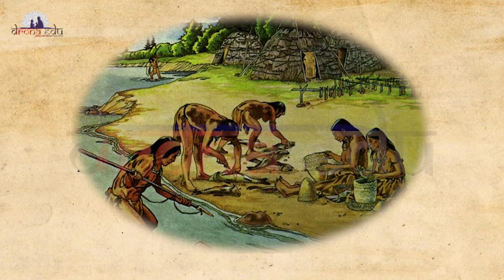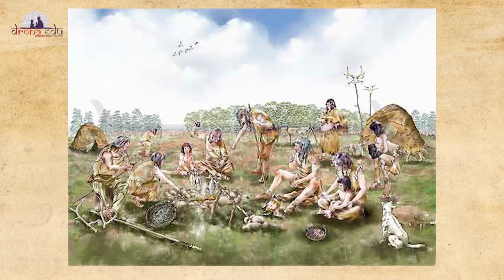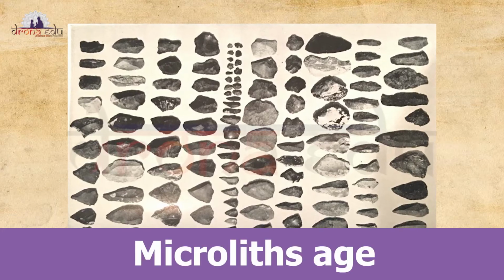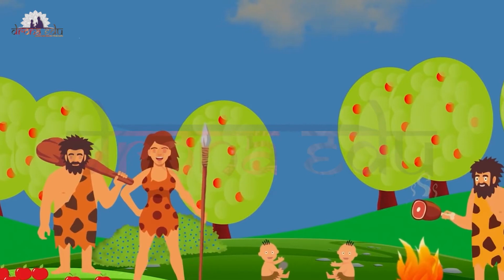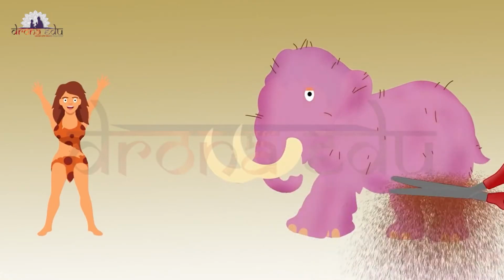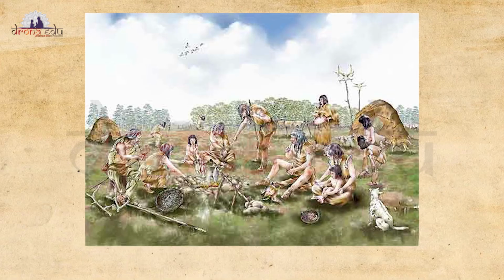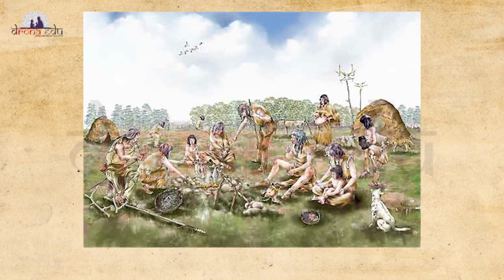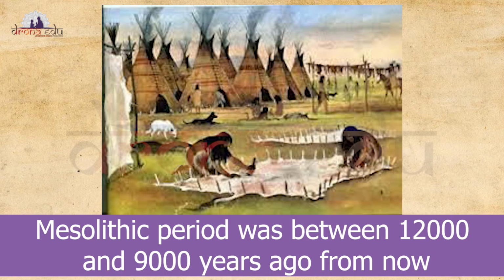PRE HISTORIC PERIOD, 6TH STANDARD, SOCIAL SCIENCE | DRONA EDU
Standard: 6TH
Subject:   SOCIAL SCIENCE
Medium:  ENGLISH MEDIUM
Chapter:  PRE HISTORIC PERIOD

Learn now.